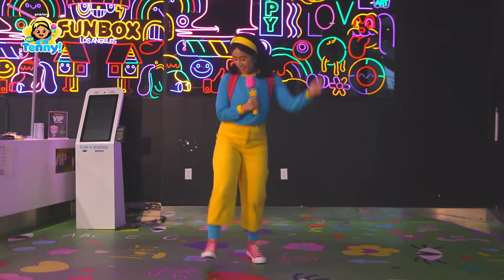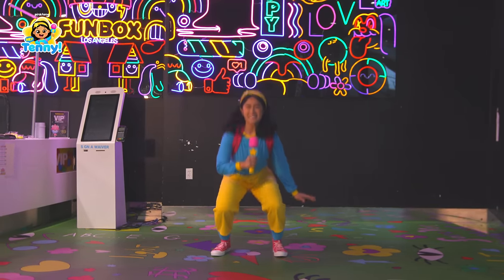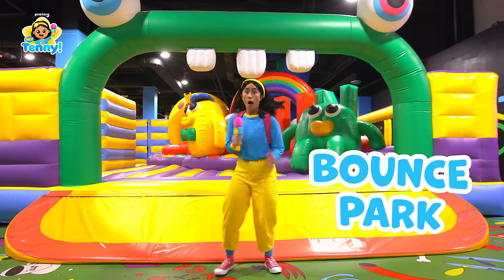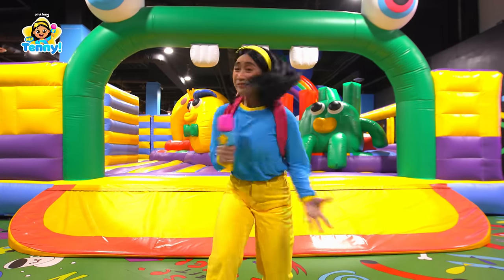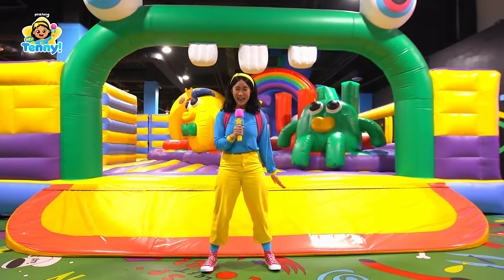Indoor Playground Adventure with Tenny | Educational Videos for Kids | Nursery Rhymes | Hey Tenny!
Bounce and learn about colors with the kind and caring Tenny at a bounce park!
Come with Tenny as she makes inflatable friends, goes down vibrant slides, and treats herself to delicious cotton candy.
And remember to groove along in her ‘Glowment’ featuring three little monkeys!